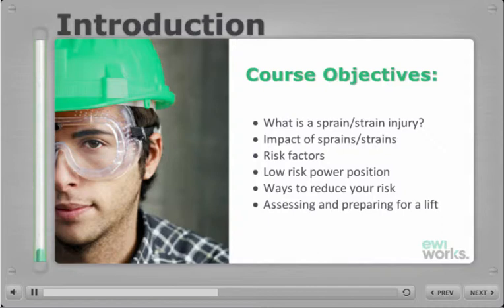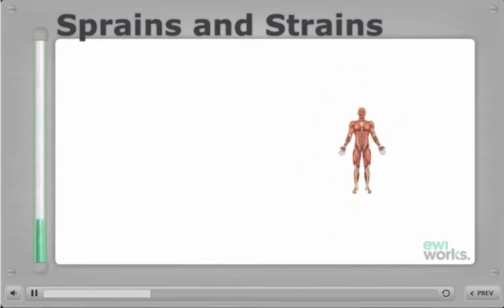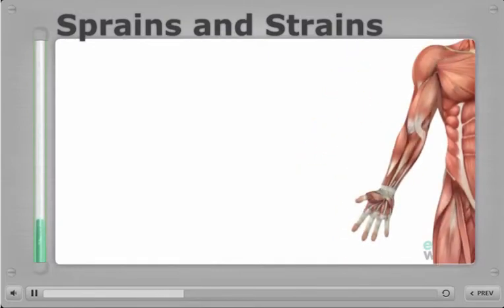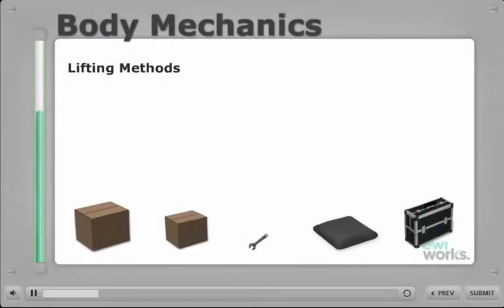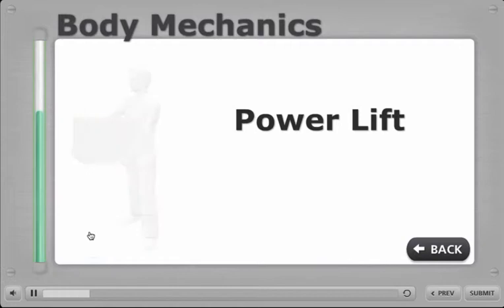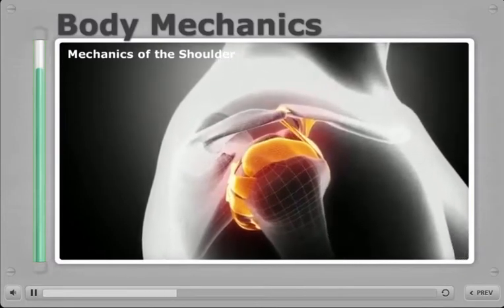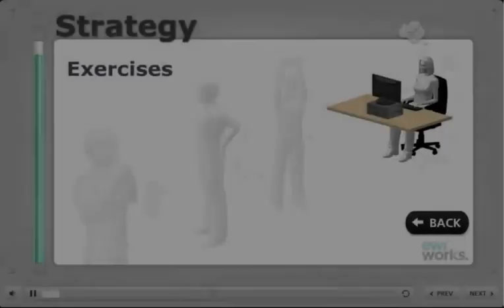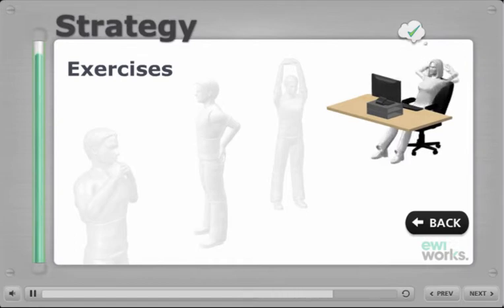Industrial Ergonomics Online Training